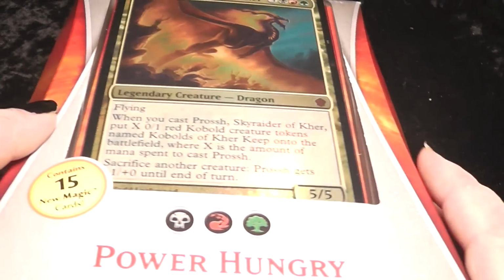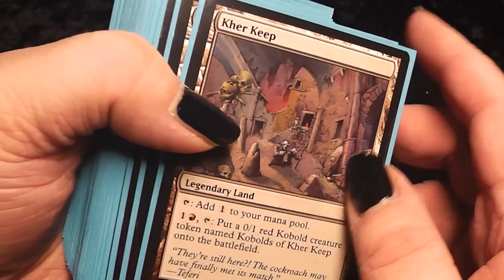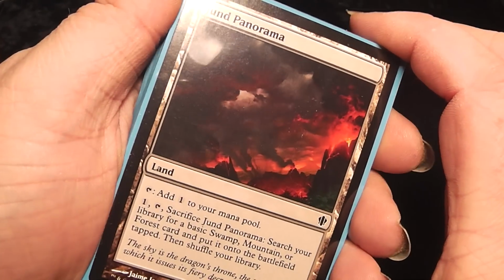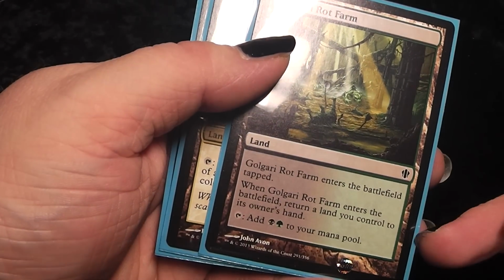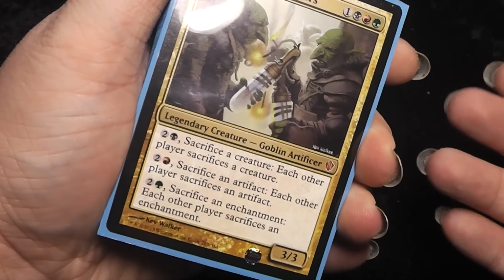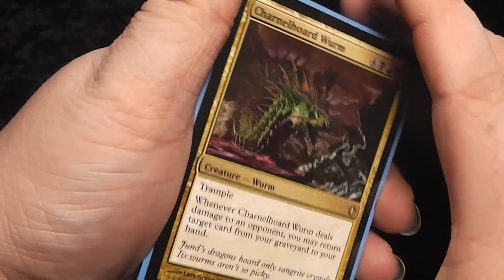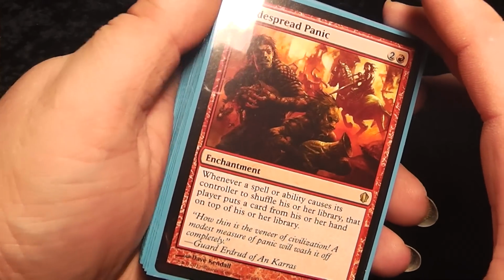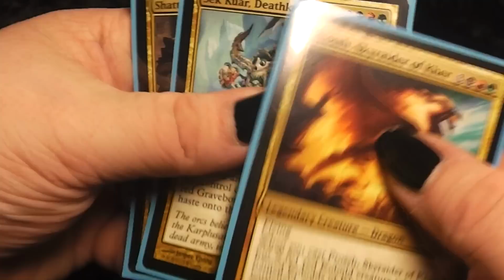Unbox it - Magic Commander Deck Power Hungry